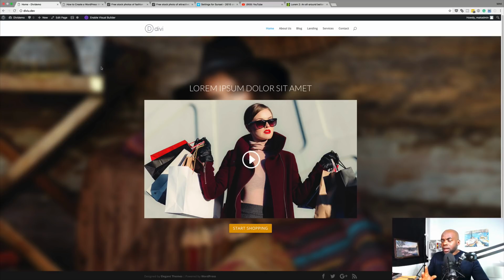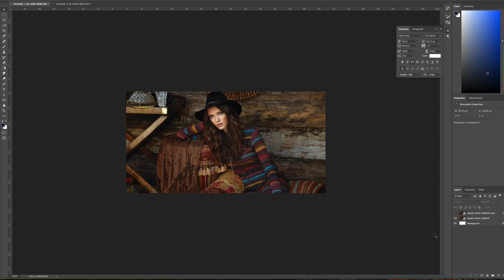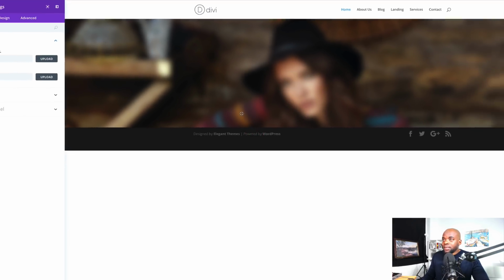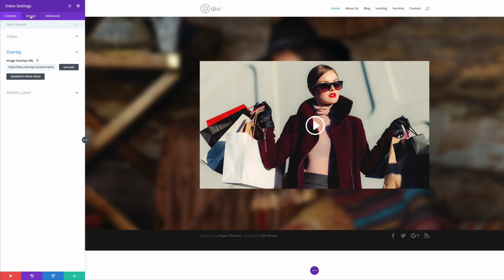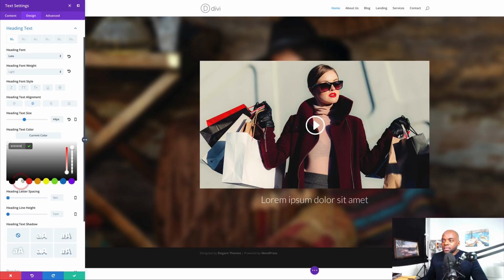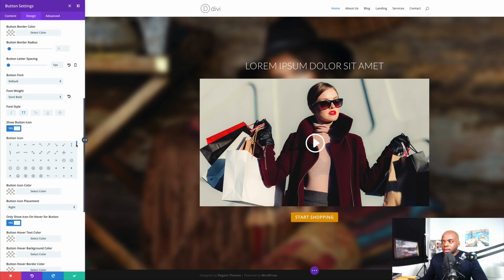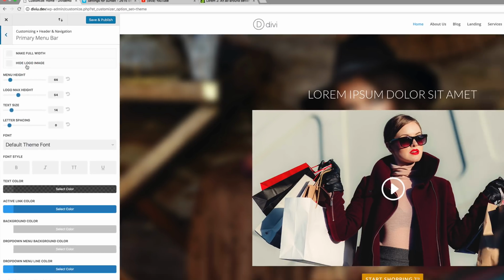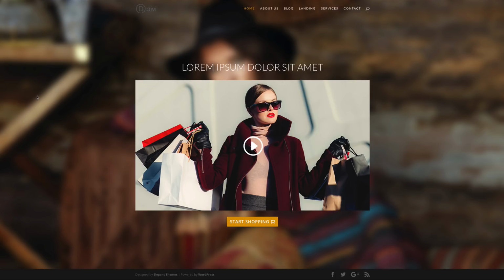Elegant themes Divi 3.0 | Creating beautiful sections using Photoshop and Divi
Elegant themes Divi 3.0

In this Elegant themes Divi 3.0, I show you step by step how to create a beautiful page using a combination of Photoshop and Elegant themes Divi 3.0 tutorial.